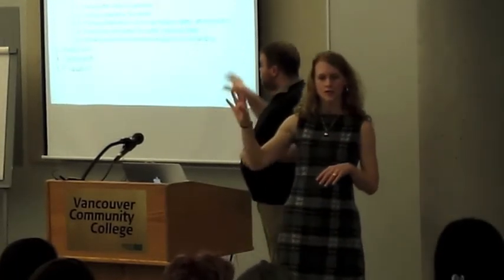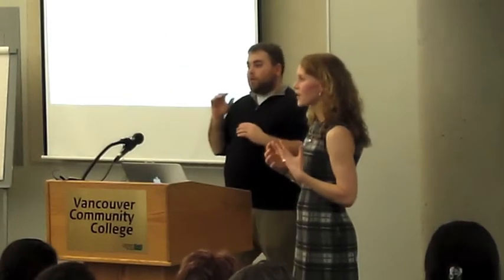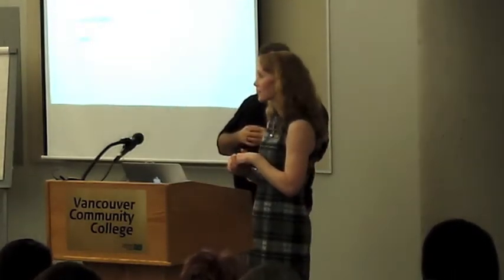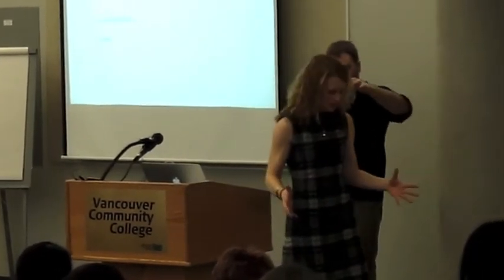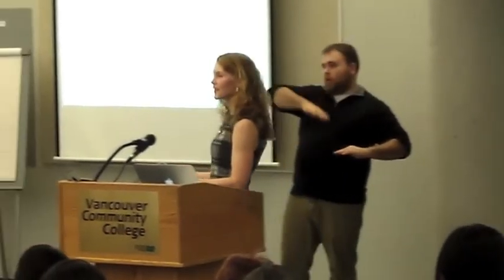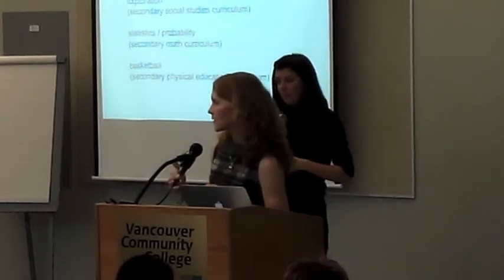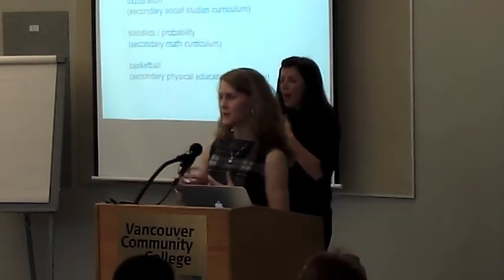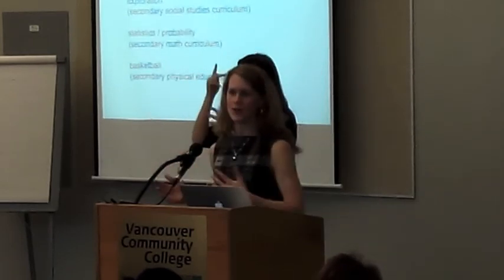Imaginative Education (Part 5 of 7)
Dr. Kieran Egan and Dr. Gillian Judson present an interactive session in which participants are introduced to the theory and practice of Imaginative Education (IE).  They discuss new ideas related to an imagination-focused teaching, exploring how "cognitive tools" and "kinds of understanding" can routinely be used by instructors to engage their students' imaginations and emotions in learning the content of the curriculum.